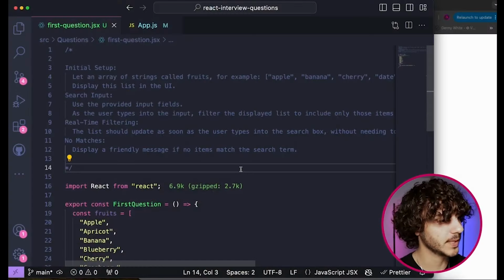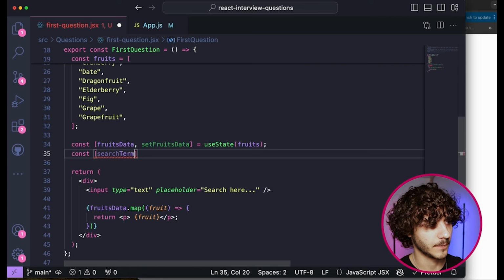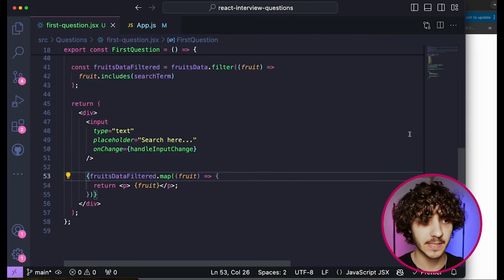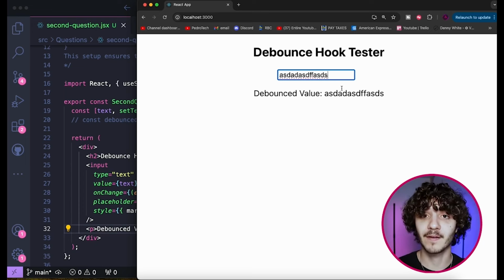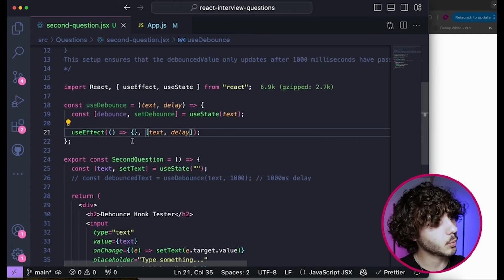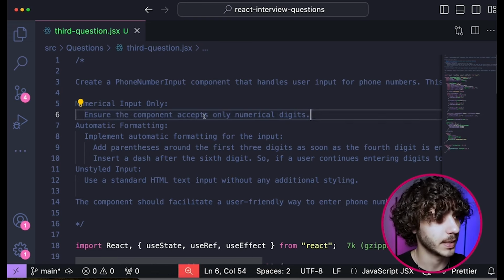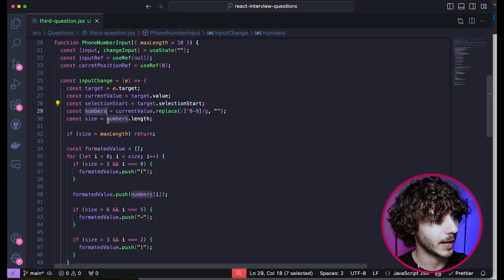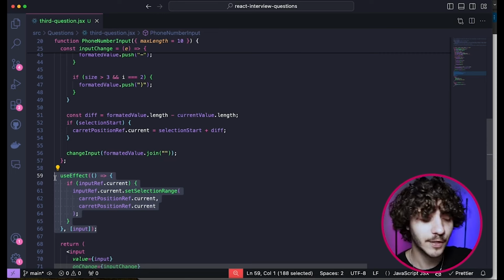React Interview Questions | Beginner to Advanced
To try everything Brilliant has to offer—free—for a full 30 days, .

Hey everyone! 🚀 In today's video, I'm diving into my top 3 favorite React interview questions that I've come across. Whether you're prepping for an interview or just want to test your React knowledge, these questions are great for understanding key concepts and problem-solving in React. We'll explore each question, discuss the best approaches for answering them, and why they’re essential for any React developer. Perfect for beginners and seasoned developers alike, this video is your go-to for nailing those React interviews. Let’s get started!

REACT INTERVIEW TIMESTAMPS
00:00 |  Intro
01:22 |  Brilliant
03:43 |  Question 1: Search Filter
04:42 |  Solution to Question 1
12:22 |  Question 2: useDebounce
18:40 |  Question 3: Phone Number Input
21:31 |  Solution to Question 3

♬ MUSIC ♬
Artist: tubebackr
Track: Chill With Me